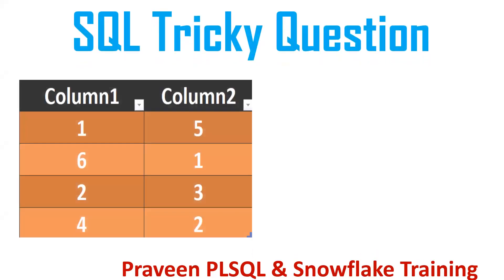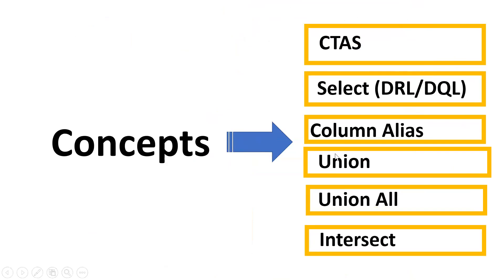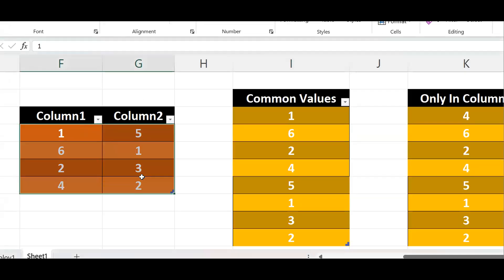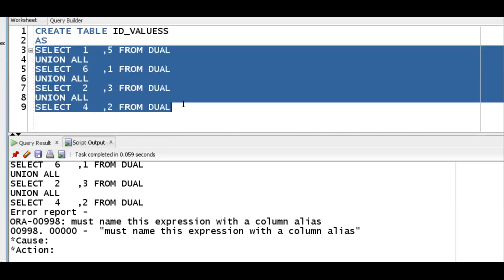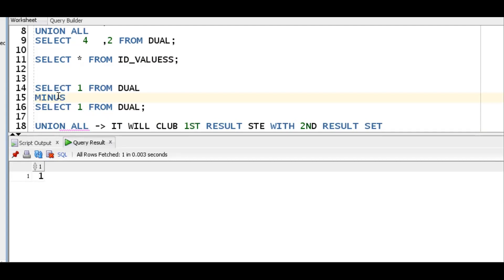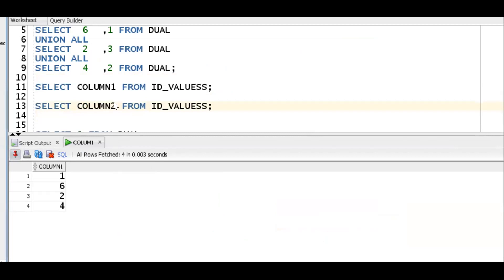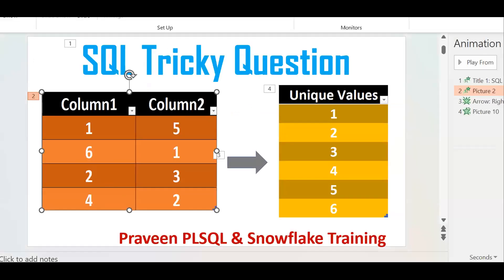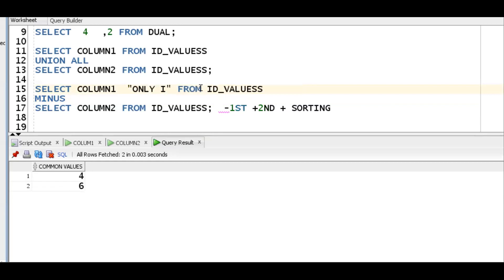SQL Tricky Question || Unique Values from 2 Columns || Union